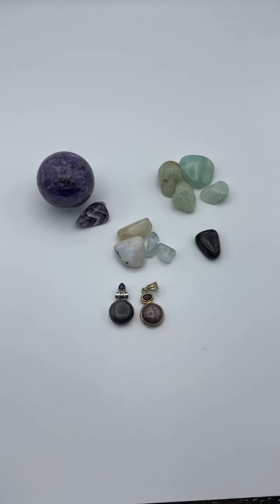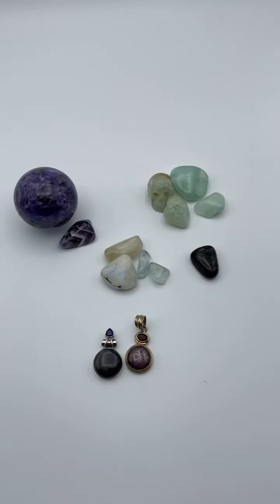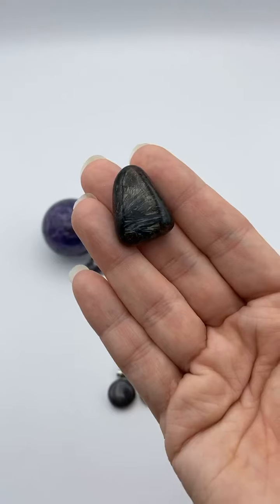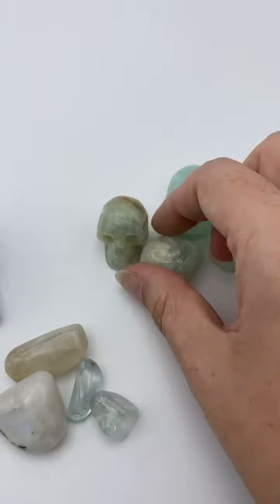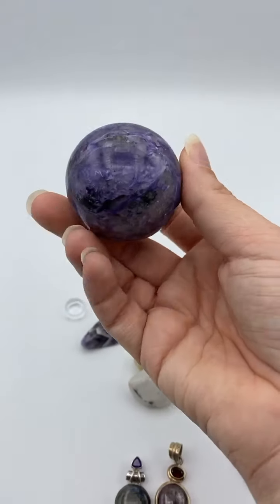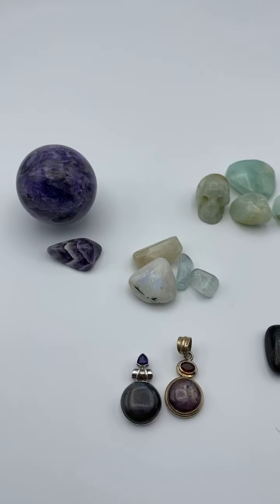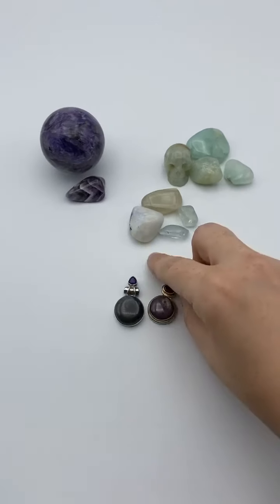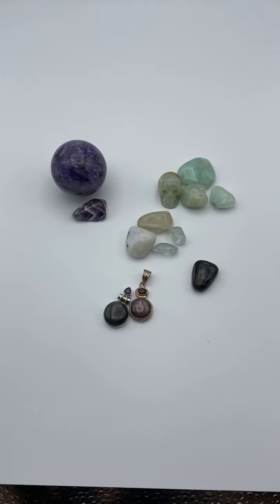Don’t always trust a seller’s crystal ID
Before you purchase a crystal, do your research to make sure you know that the crystal you want to purchase is actually what the seller says it is. Sellers can make mistakes. They pass along the information that they were given and some even just guess. Here are a few examples of my own purchases where the crystal was not what it was sold as. Sometimes I knew better, othertimes I did not. We all start somewhere in our learning process!

The book that I mentioned is "Old Rocks, New Names: Synonyms, Trademarks and Marketing Names for Old Favorites and New Finds" by Kristi Hugs.